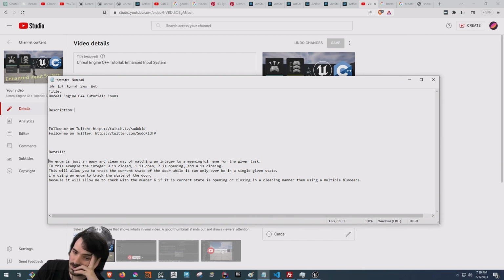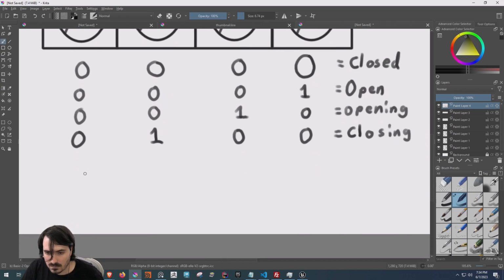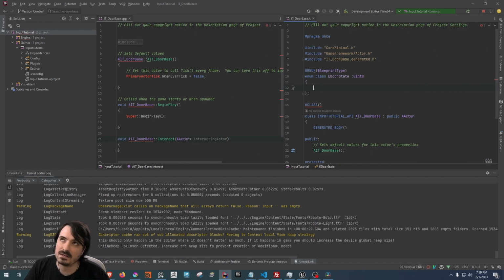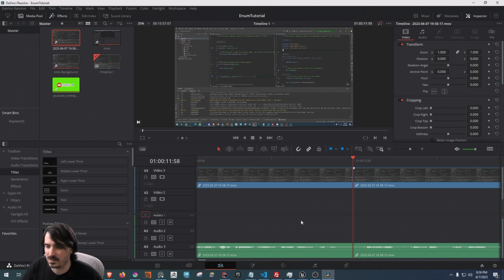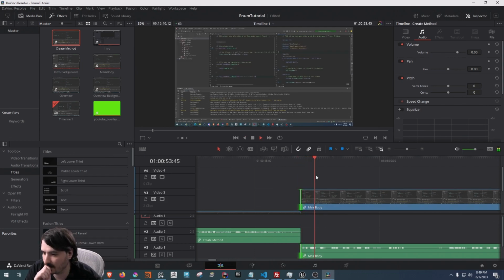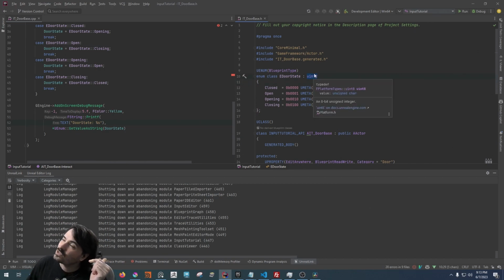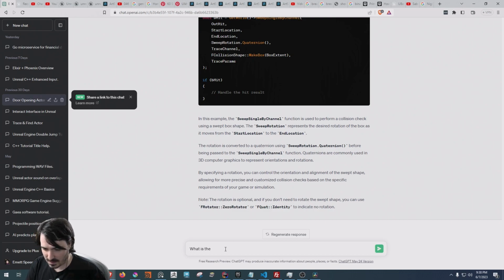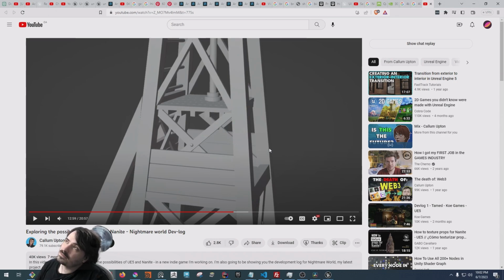Building a Unreal Engine YouTube Tutorial part1 4